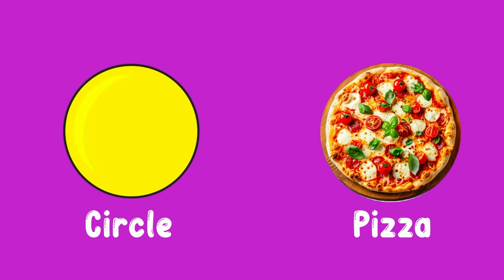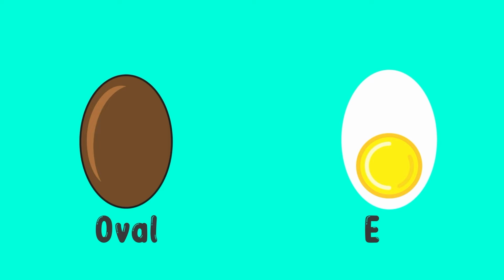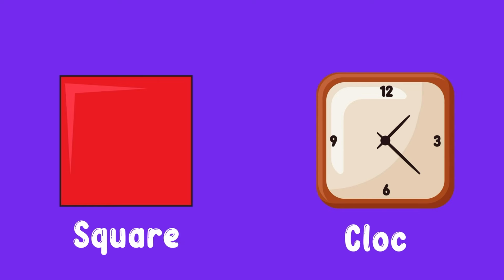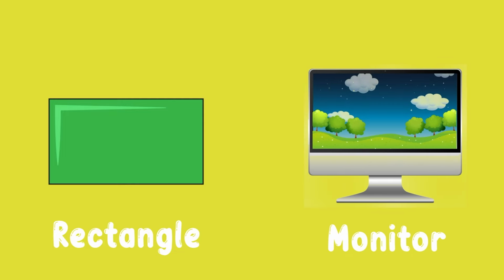Learn Shapes Circle, Square, Triangle, Rectangle | Educational Videos For Toddlers | Kids learning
🎉 Welcome to our amazing shapes learning journey! 🎉

Join us as we dive into the world of shapes – circles, squares, triangles, rectangles, and more! In this exciting video, we'll explore these shapes with fun examples that you'll love. Let's get started!

🟢 Circle, 🟥 Square, 🔺 Triangle, 🟦 Rectangle

This video is packed with bright colours and exciting examples to help you learn shapes in a fun way! Whether it's spotting circles in the sky or finding squares in your toys, this video will make learning shapes a blast!

🧩 Let's explore shapes together and see how many you can find in your own world! 🧩